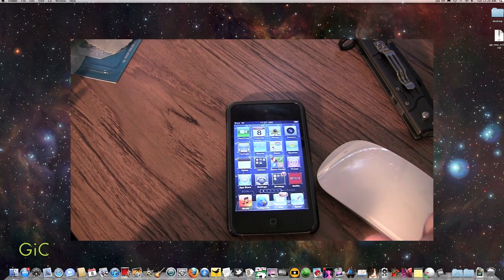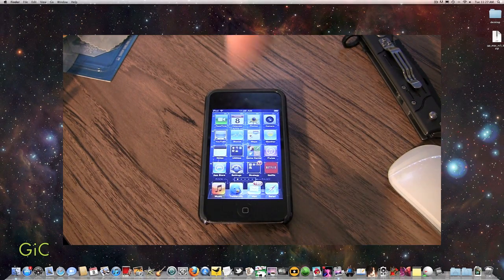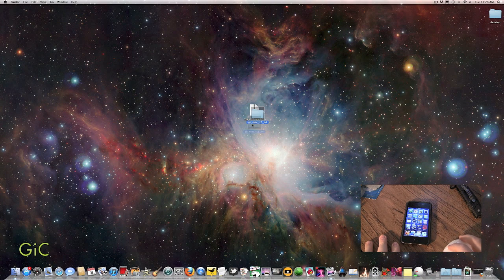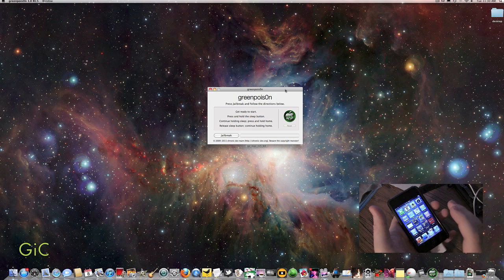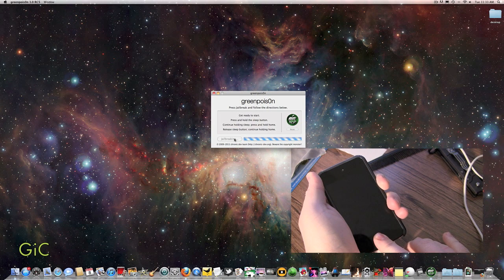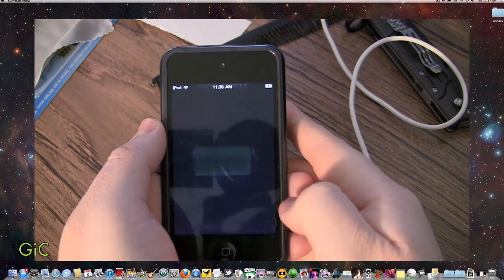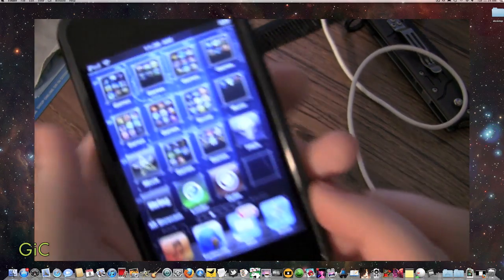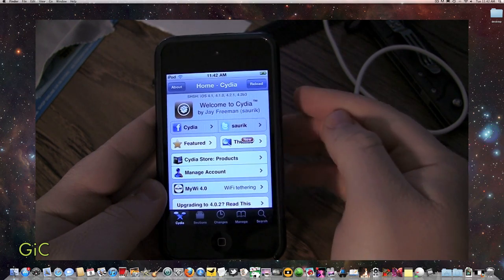How To Jailbreak 4.2.1 w/ Greenpois0n All iOS iDevices [Win/Mac] All iPhones & iPod Touches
In this video I show you how to jailbreak ios 4.2.1 with greenpois0n. Greenpois0n jailbreaks the iPod Touch 2g, 3g, 4g, the iPhone 3g, 3gs, 4, iPad, and the Verizon iPhone.

notes:
- Jailbreaks All iPhones, iPod Touches, iPads, and even the Verizon iPhone 4
- No unlock for iPhone yet.
- Update to the latest version of iTunes
- Works with Mac and Windows, Linux
-Does not jailbreak the ipod touch 1g or iphone 2g.
- Back up your SHSH blobs with tiny umbrella

tutorial

Hey guys this is geekiscarnage and today I'm going to show you how to jailbreak ios4.2.1 with greenpoison.  Greenpoison jailbreaks the ipod touch 2g, 3g, 4g, iphone 3g, 3gs, iPhone 4, iPad, and even the verizon iPhone 4.  This is a untethered jailbreak so you won't need to rejailbreak every time you reboot your idevice. Ill be jailbreaking my iPod touch 4g.

This is not a iPhone unlock, this is just a jailbreak. If your watching this video at a later date there might already be a unlock. Check the description

Before we start this if your currently jail broken please back up and restore to 4.2.1. If your not jail broken still back up with iTunes if anything does happen.

Your going to have to go to the greenpoison.com  and down load the green poison jailbreak.

This works on  the Mac, windows, and Linux. So pick the download that goes with your operating system.

So download it to your desktop. And unzipped it.

Now were going to open it. If your using windows you may need to run in admin mode

So now your going to plug your iDevice up to your computer via the USB cable

For this jailbreak your going to need to put your idevice in dfu mode

The green poison app will guide you to put your idevice in dfu mode

Alright so first your going to turn off your idevice

Now our going to hold down just the power button for 3 seconds
Then you going to hold both the home and power button for 10 seconds
Then your going to let go of the power button but keep holding the home button until it gets into dfu mode

Your idevice screen should be black. If it says connect to iTunes you did it wrong. Just restart and do it again

It shouldn't take to long. Just let it do it's thing .

Alright guys, it's jailbroken.

So that was how to jailbreak ios4.1 with green poison. I'll have a written tutorial in the description. Thanks

Also I'm not responsible for anything if anything goes wrong